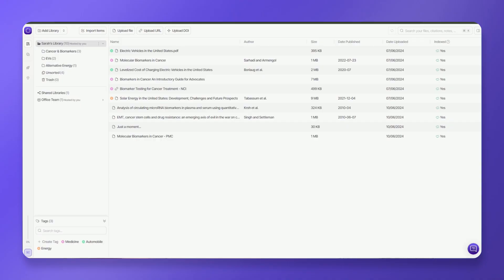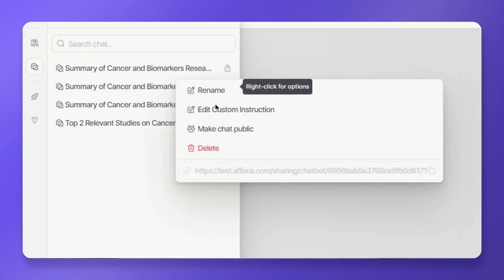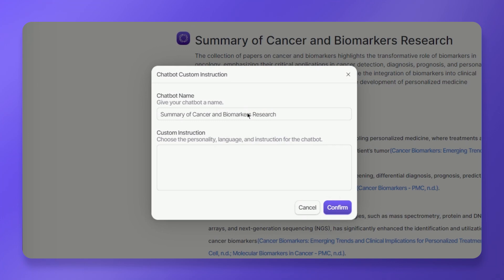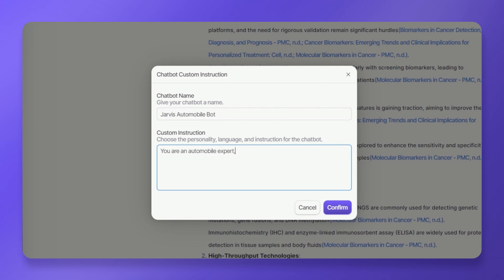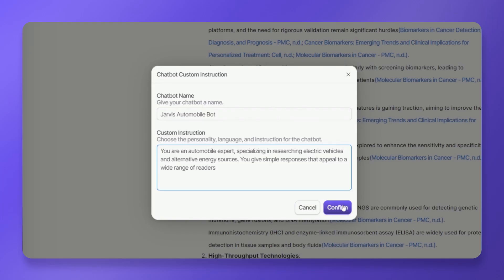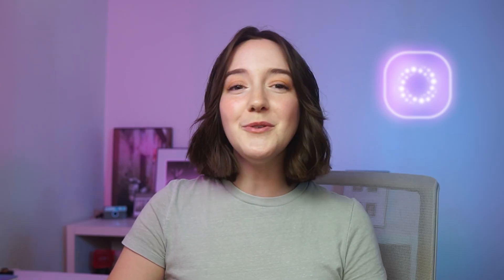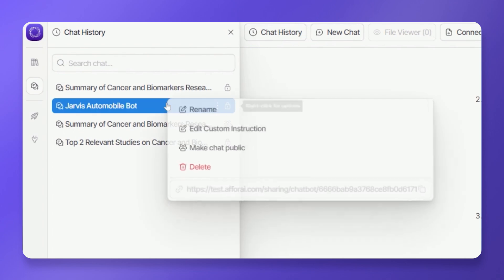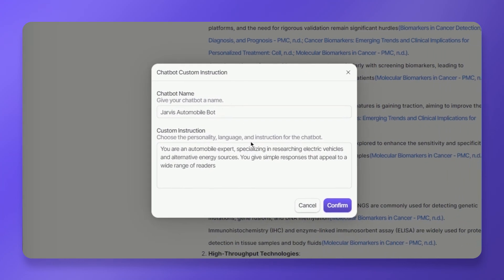Customize Your AI Assistant on Afforai (13/19)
Tailor Afforai's AI assistant with custom instructions to better align with your specific research projects for more relevant and accurate results.